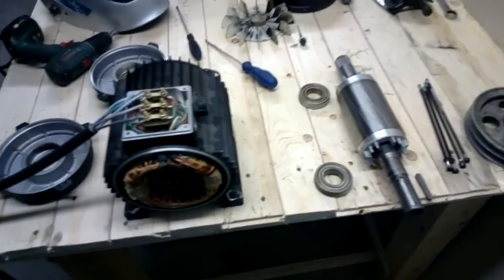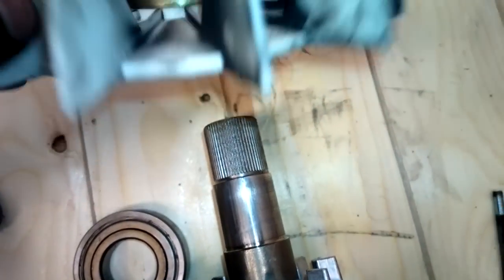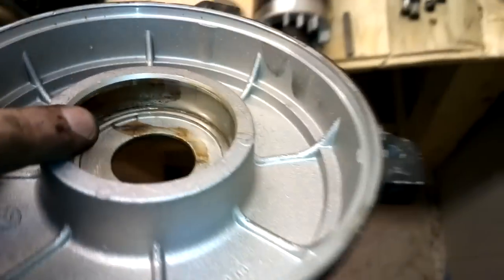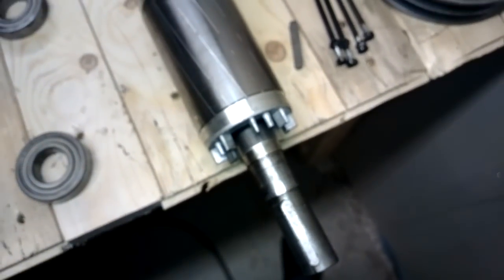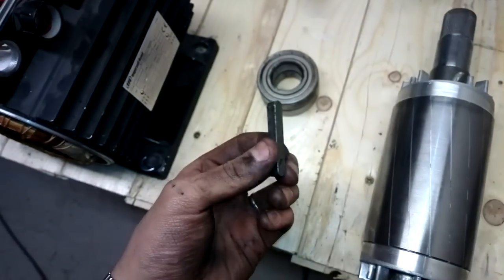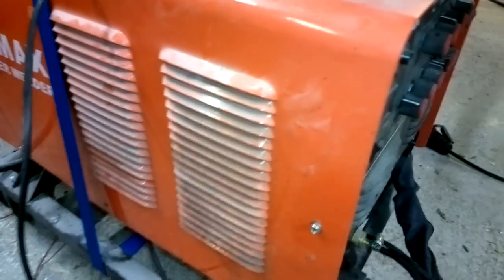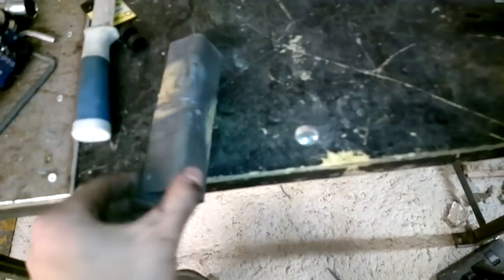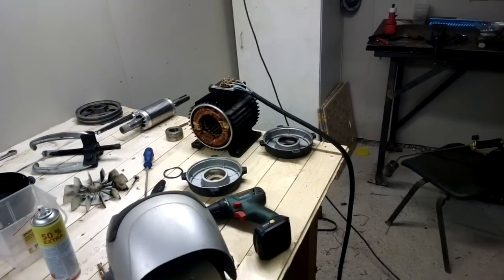Electric motor disassembly to change bearings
Decided to make a "how-to" video on this subject. Hope this helps someone.

The pulley side bearing is bad, not completely yet, but feels dry and vibrates.